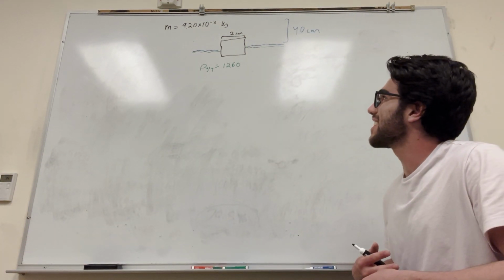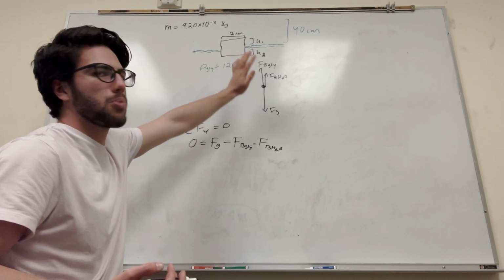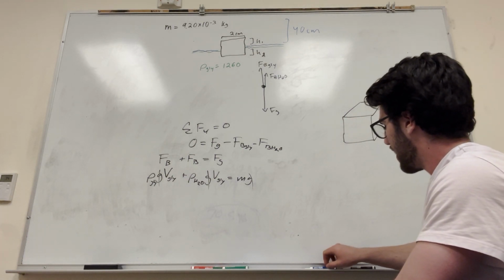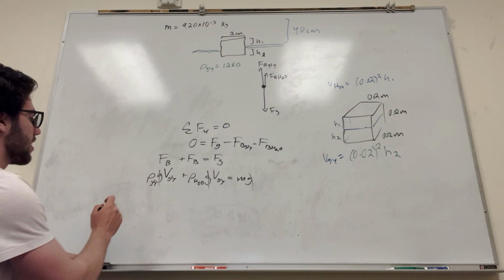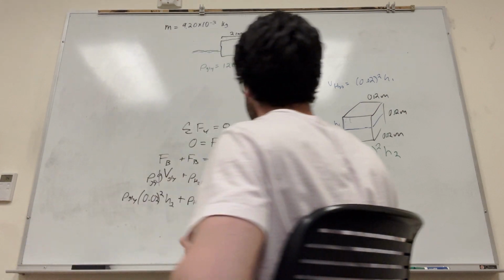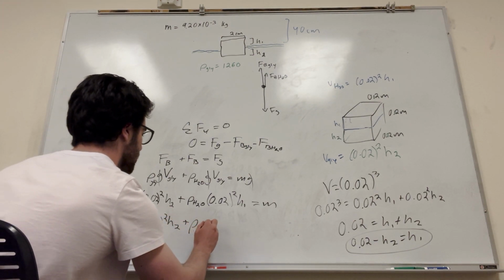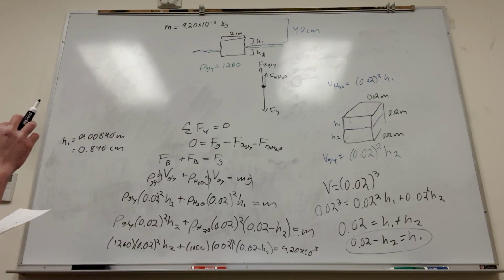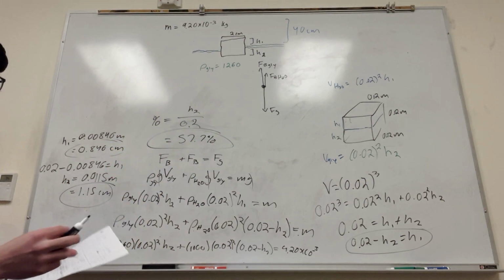A large tank has a 40.0-cm-deep layer of water floating on top of a 60.0-cm-deep - Problem 12.58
12.58 ••• A large tank has a 40.0-cm-deep layer of water floating on top of a 60.0-cm-deep layer of glycerin. A dense wooden cube has a side length of 2.00 cm and a mass of 9.20×10−3 kg. When the cube floats in the tank, what fraction of its volume is below the surface of the glycerin?
University Physics with Modern Physics